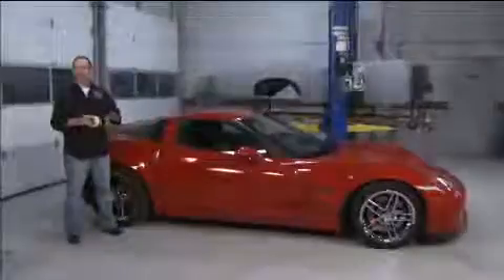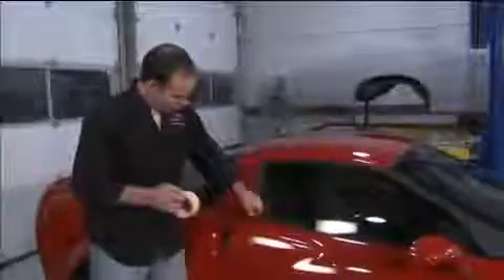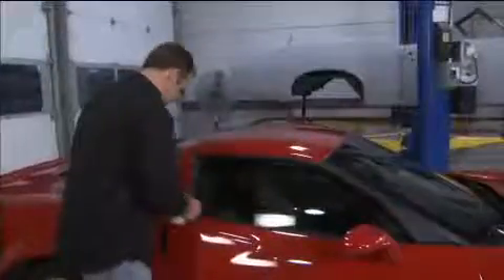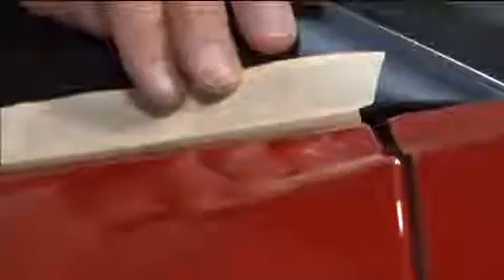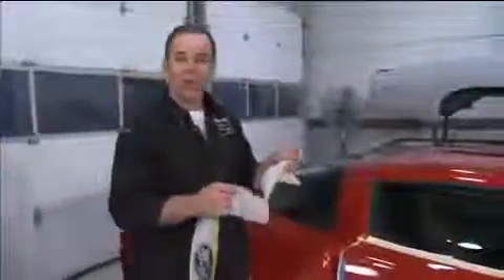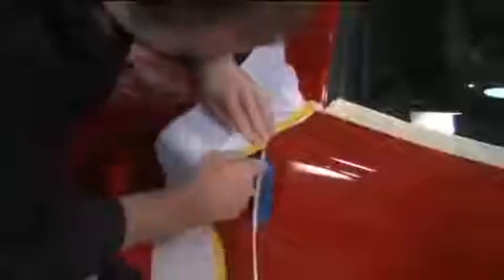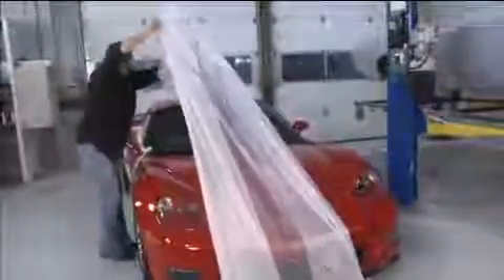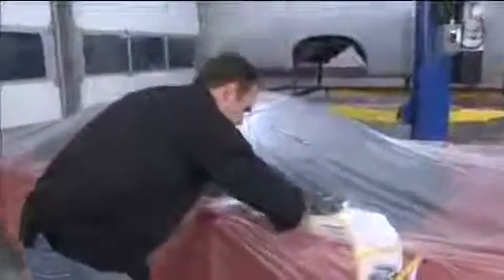Carborundum Masking Best Practice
Peter Klutt of Legendary Motorcar Company demonstrates the best practices of masking a vehicle using Carborundum masking products.